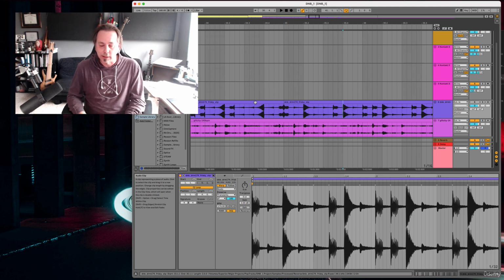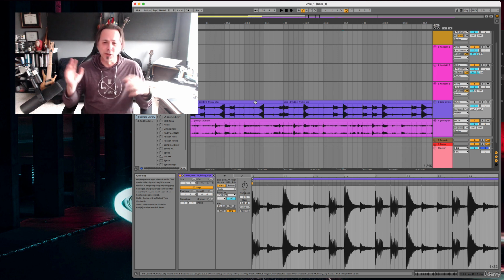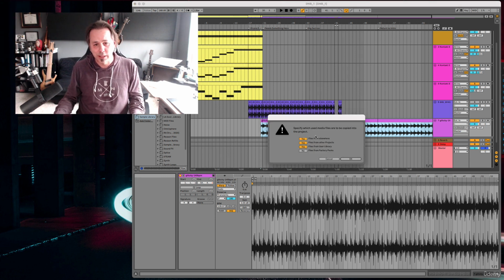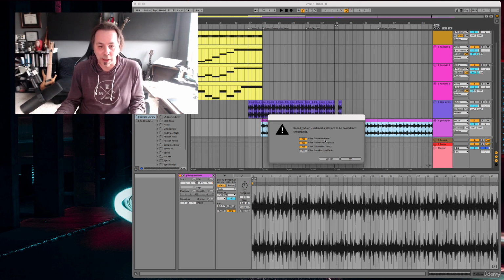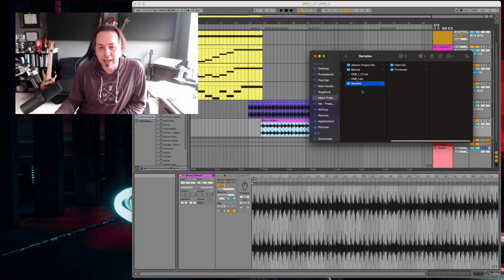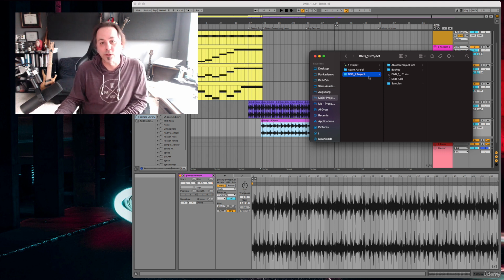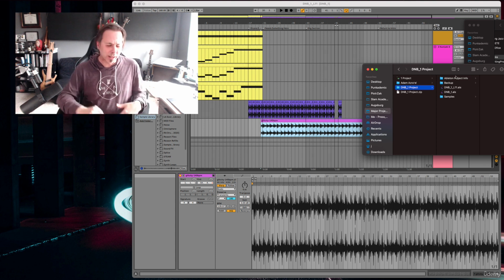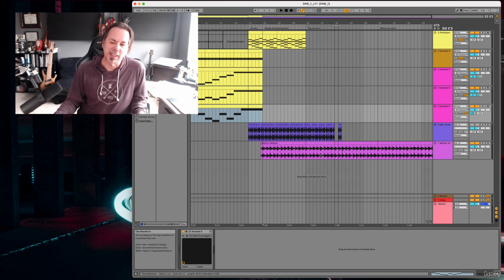98 Downloading and Uploading a Session